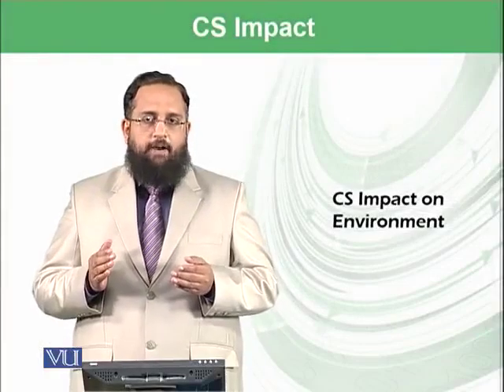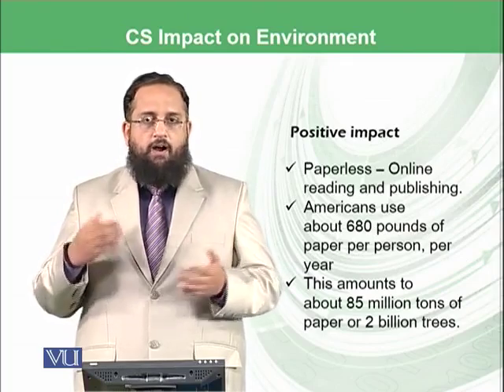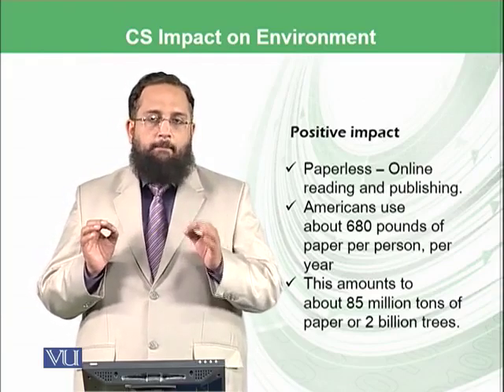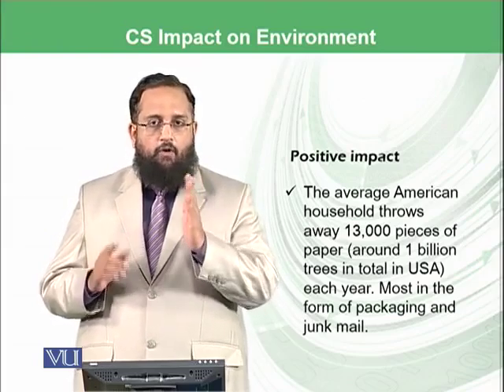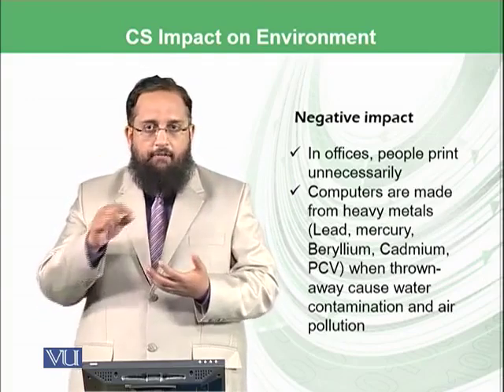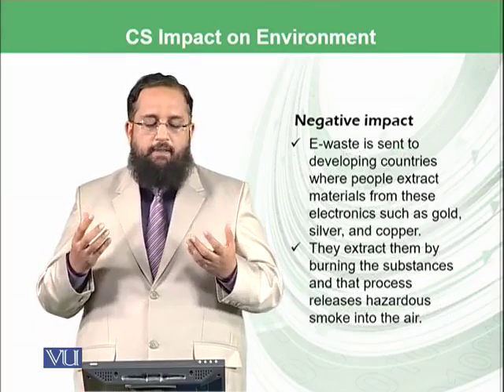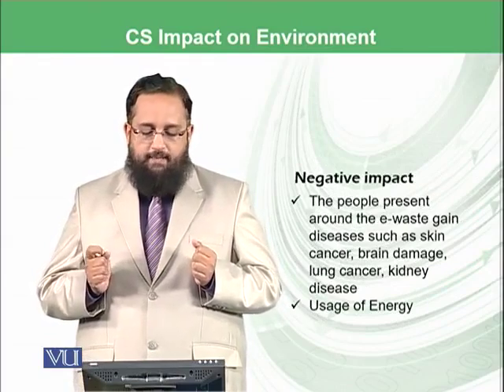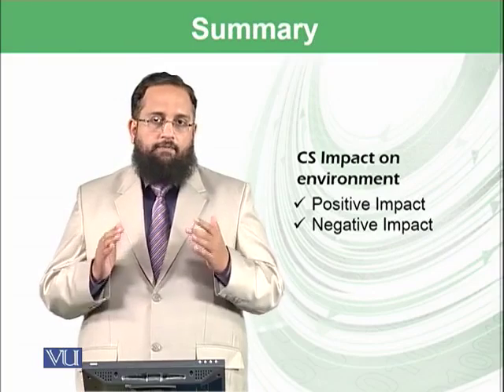CS Impact on Environment | Introduction to Computing | CS101_Topic178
Topic-178. CS Impact on Environment
By Dr. Tanveer Afzal